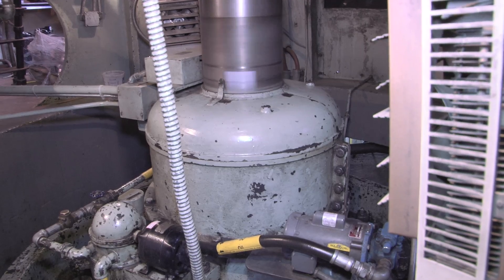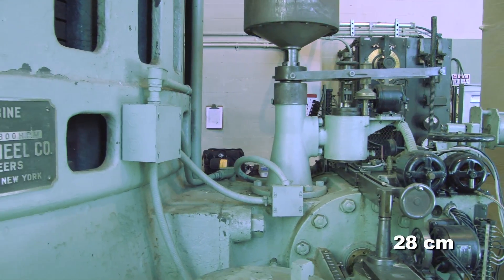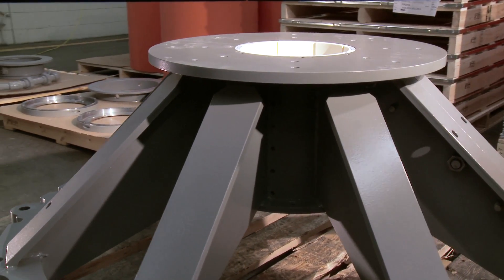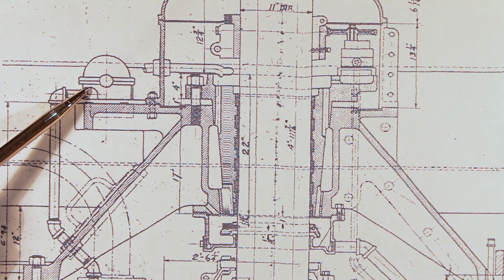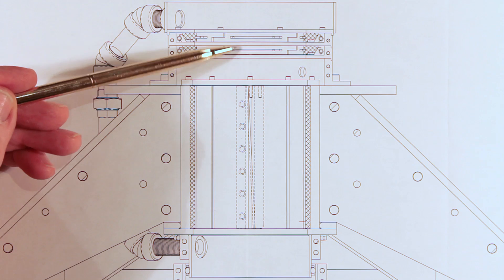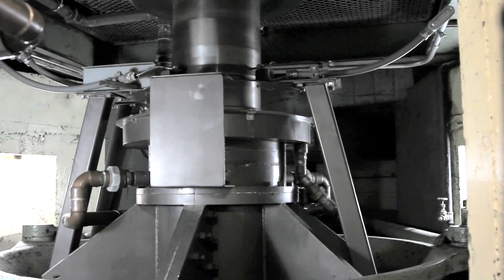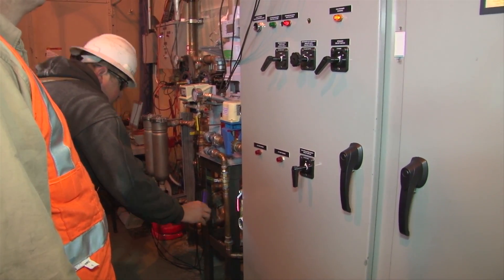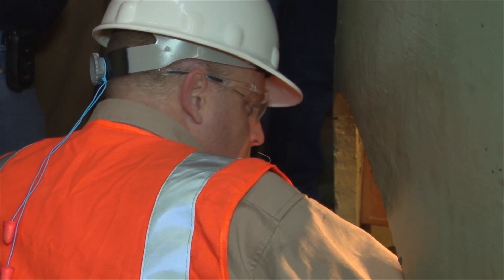Oil to Water: A Hydro Turbine Gets Greener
A short 13min film highlighting the process of converting a hydro-turbine main shaft guide bearing from an oil lubricated system to water.

Providing water as an alternative to oil lubrication is a long standing area of expertise for Thordon Bearings.  Their innovative non-metallic bearings have been operating in the hydro industry for over 30 years.